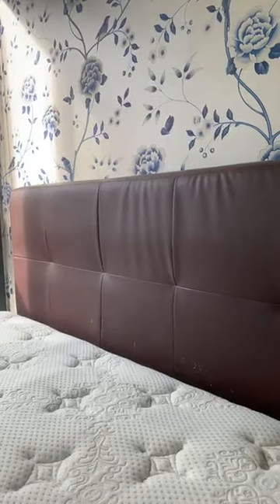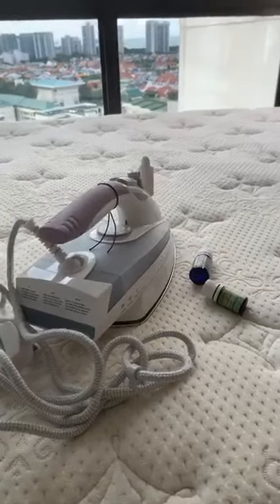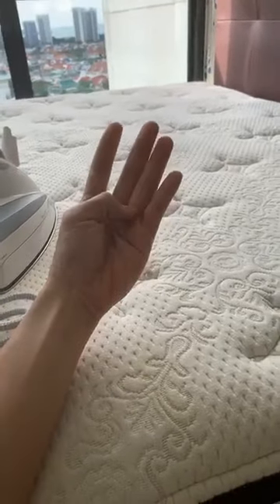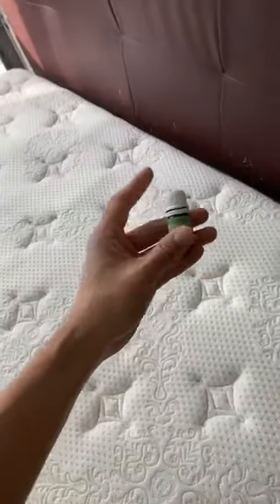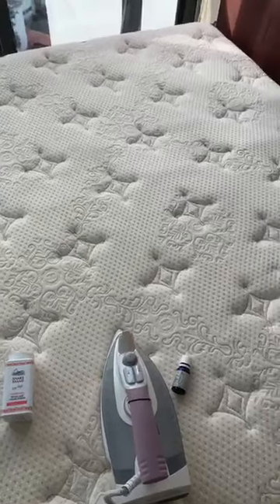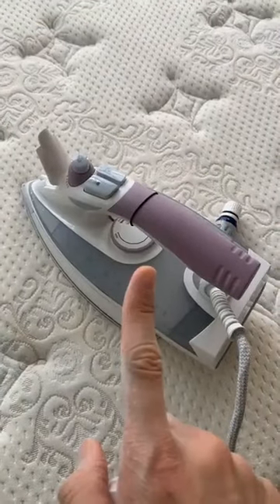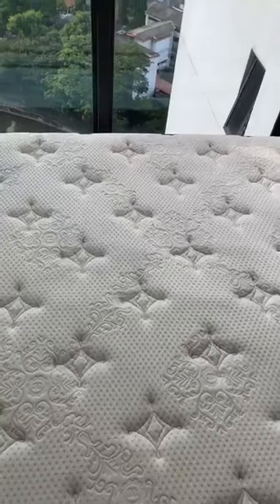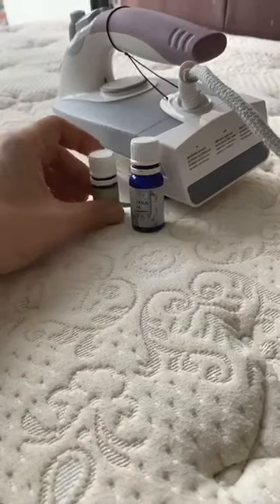Bed Fengshui for good energy and remove negative energy in life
Sometimes a simple cleansing ritual is all u need to deal with negativity.
Bryanwellness.com